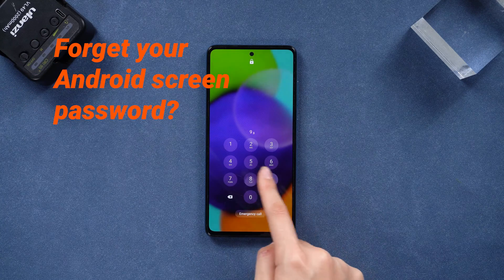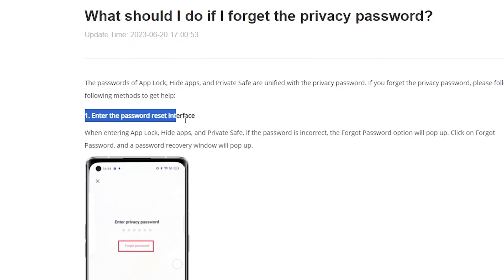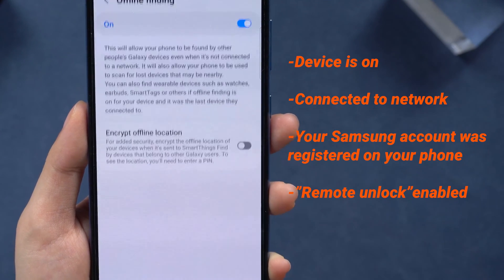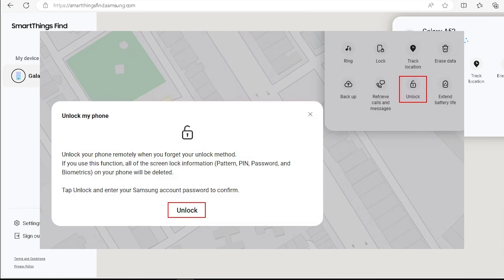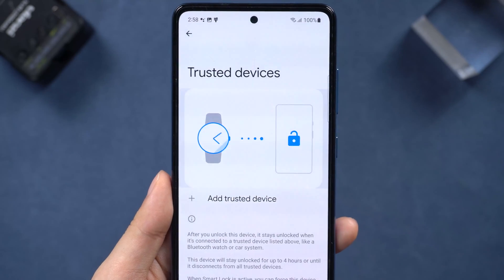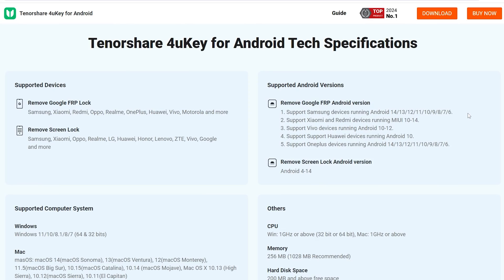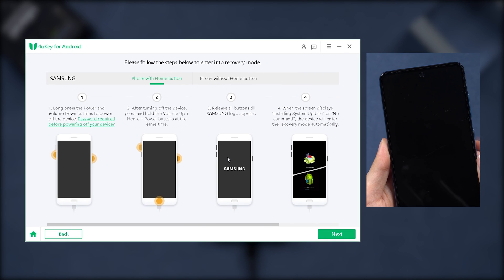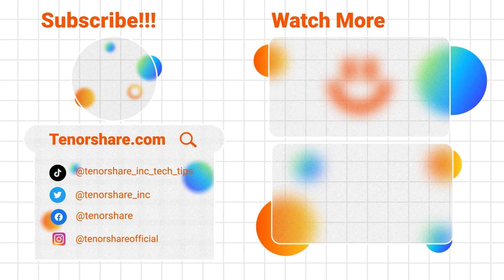Top 4 Ways to Unlock Android Phone without Password 2024 | No Data Loss | No Factory Reset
Forget your Android phone password? No worries! Here are 4 ways to unlock your Android  phone without a password:

Remove Lock Screen

⚠Important notice:
2. 4uKey for Android now only supports removing earlier Samsung devices without losing your data (Windows Version). If you want to unlock other Android devices, it will not save your data like other software on the market do.
3. 4uKey for Android basically support 60000+ Android phones and tablets, including Samsung, Google, Motorola, LG, HTC, Huawei, Xiaomi, etc. But it is not available on Sony, Oppo and OnePlus currently.
4. 4uKey for Android is unable to obtain access to credentials, compromise personal data or cause serious harm to others. Do not try to violate YouTube community guidelines.

**Method 1: Forgot Password Prompt**
- Enter the wrong password multiple times.
- If prompted, choose "Forgot Password" or "Forgot PIN" on the lock screen.
- Follow the prompts to reset your passcode.

- Sign in to your Samsung account and access "Find My Mobile."
- Select your phone and click "Unlock."
- Enter your account password to unlock your phone.

**Method 3: Smart Lock**
- If enabled, unlock using trusted locations or devices.
- Set up Smart Lock if not already done.

**Method 4: 4uKey for Android**
- Connect your Samsung phone to your computer.
- Download and run 4uKey, then select "Remove Screen Lock."
- Follow on-screen instructions to remove the passcode.

Note: Some models may lose data with 4uKey, so ensure you have a backup.

TIMESTAMP:
00:00 Introduction
00:20Method 1: Forgot Password Prompt
00:50 Method 2: SmartThings Find
01:40 Method 3: Smart Lock
02:10 Method 4: 4uKey for Android